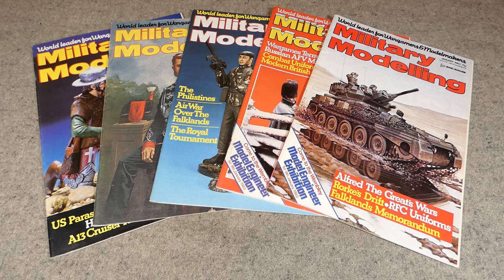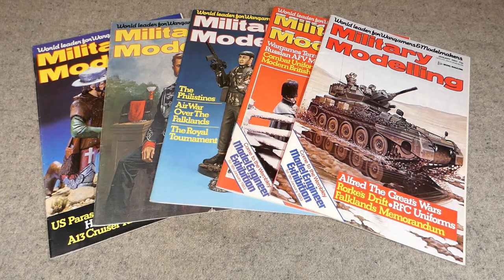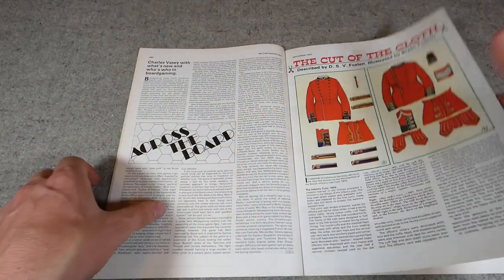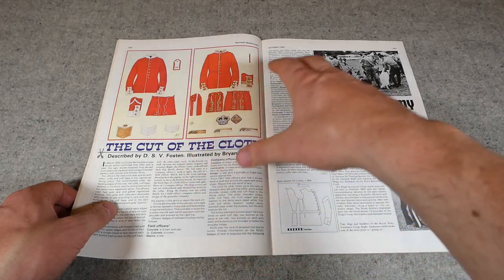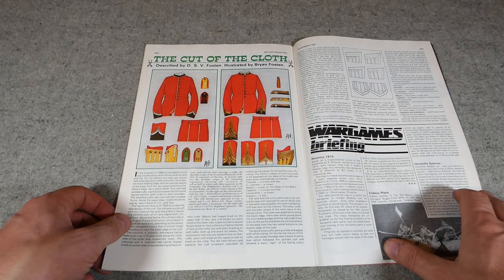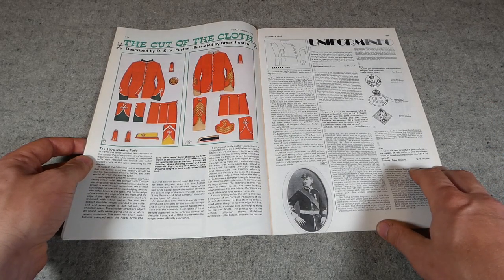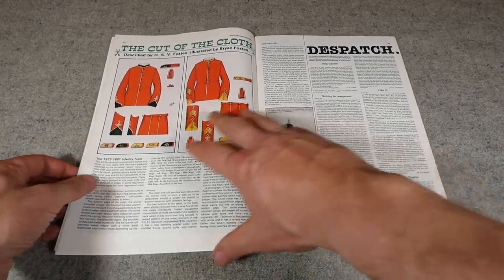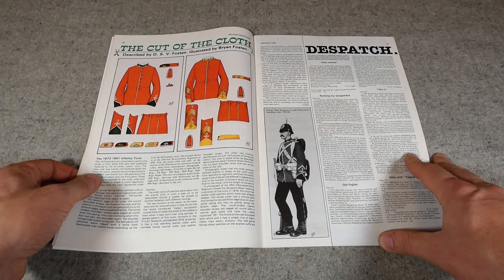Military Modelling British Victorian Uniform Articles - Recommended Reading